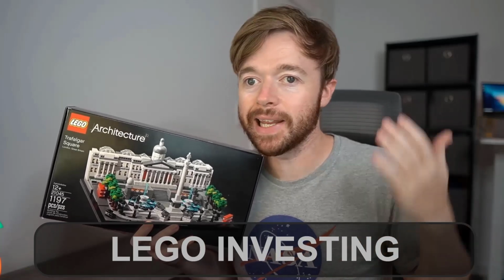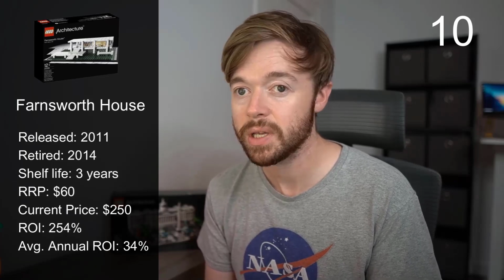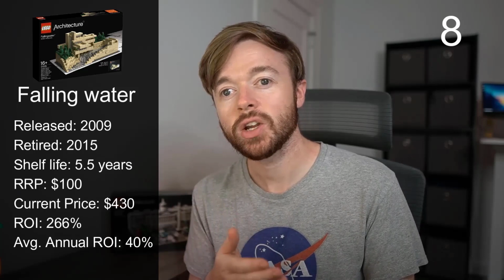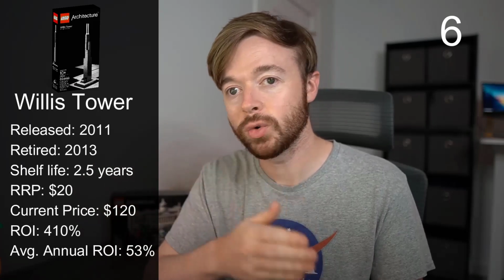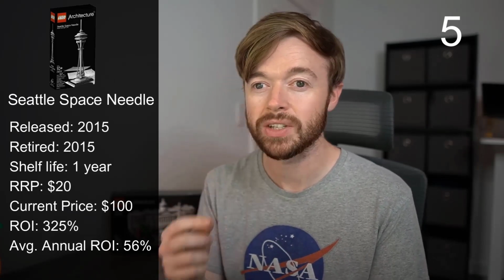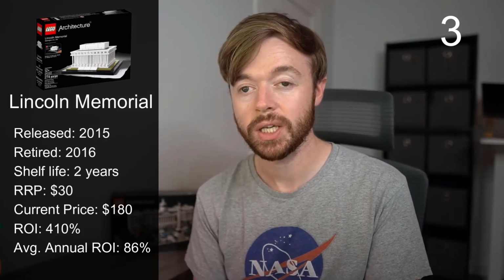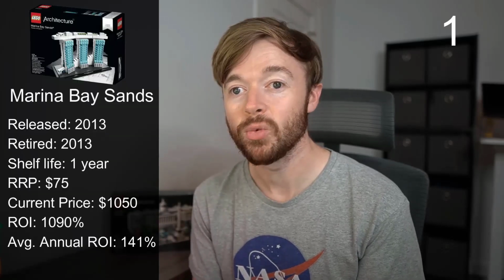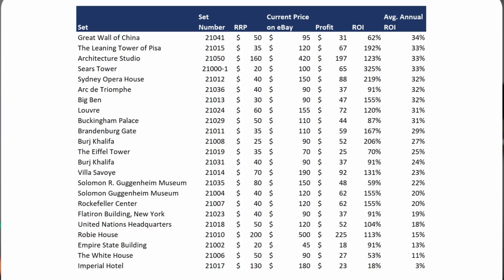Every LEGO Architecture Landmark set RANKED!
**FOR MORE GREAT STRATEGIES FOR LEGO INVESTING, RESELLING OR E-COMMERCE**

**CHECK THE LEGO SETS IN THIS VIDEO ON AMAZON*
LEGO Willis Tower
LEGO Trevi Fountain
LEGO Fallingwater
LEGO John Hancock Center
LEGO Seattle Space Needle
LEGO Marina Bay Sands
LEGO Sungnyemun
LEGO Lincoln Memorial
LEGO United States Capitol Building
LEGO Farnsworth House

**CHECK THE EQUIPMENT I USE FOR LEGO RESELLING**

Label Printer
Shipping Boxes